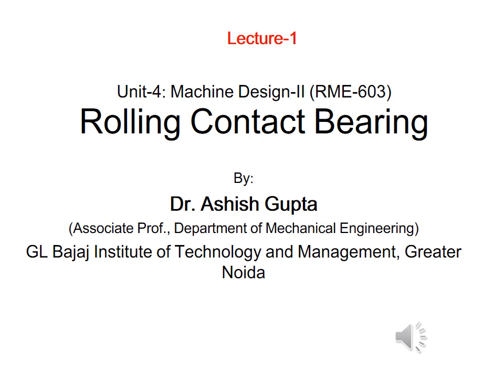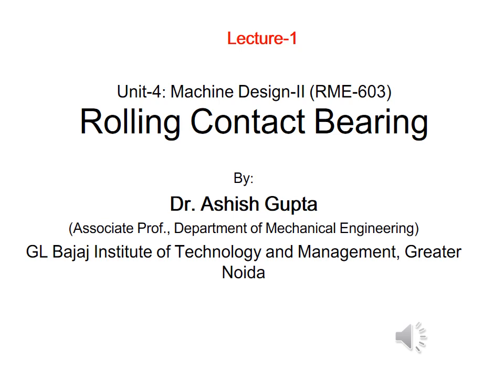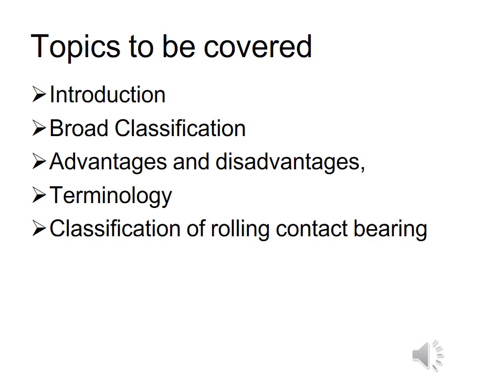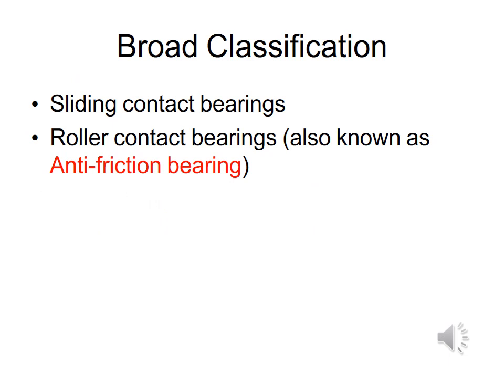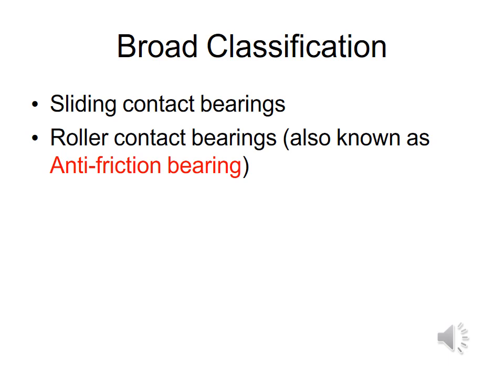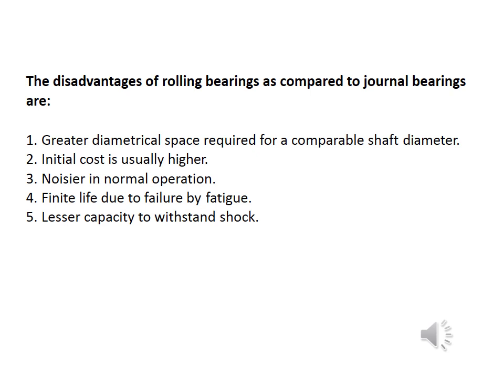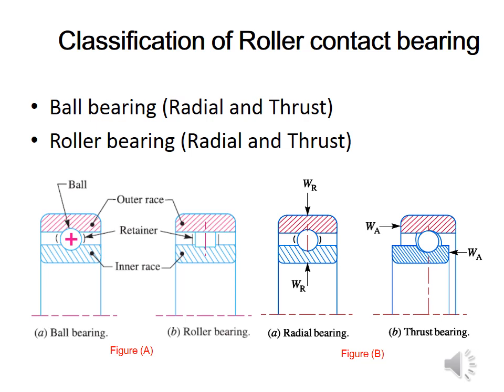Lecture 1 Rolling contact bearing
intrductory lecture on rolling contact bearing